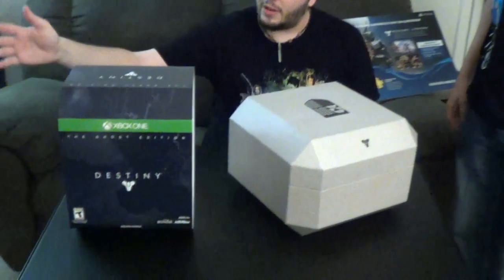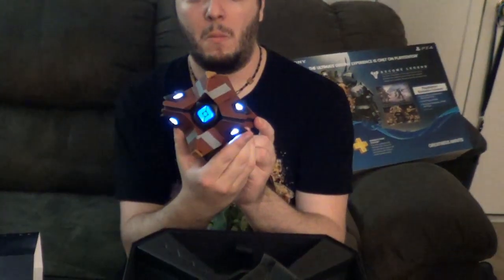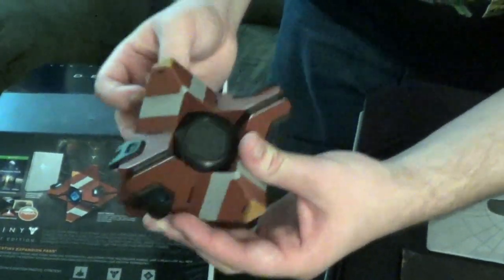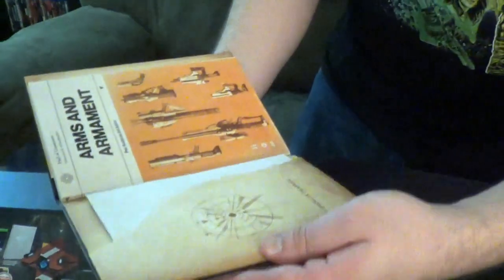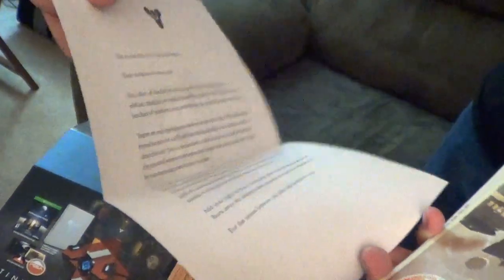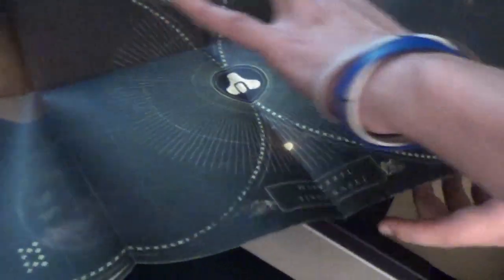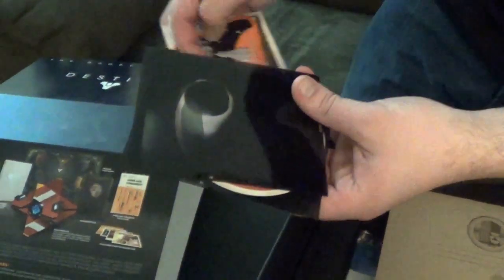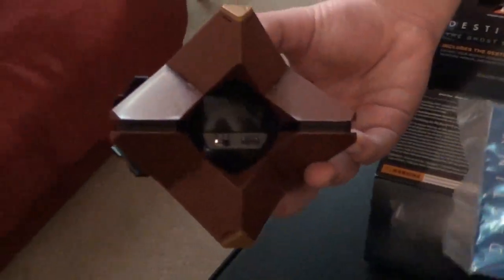The Destiny Ghost Collector's Edition Unboxing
Hey Everyone! Welcome to Zero HP, where we will be bring you an update on the latest game that came out Destiny.

Check us out and follow so you know what is new and when we go live on twitch.